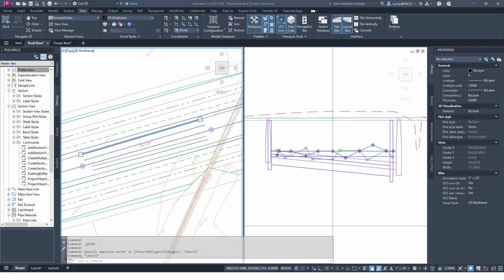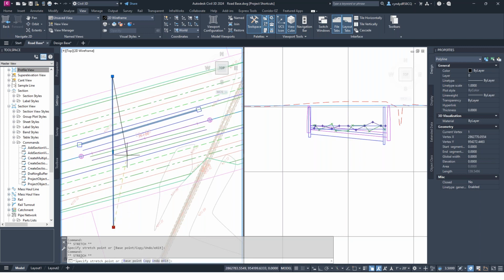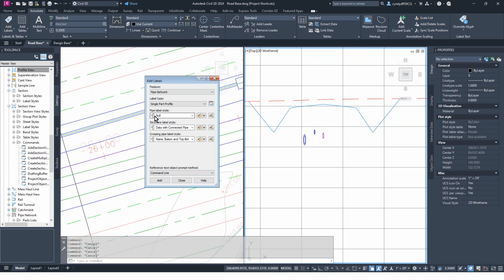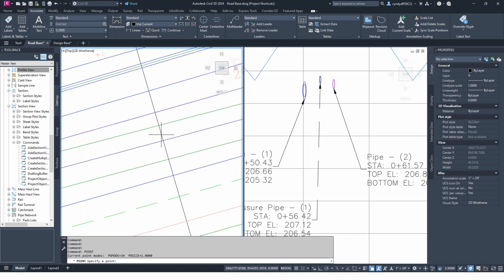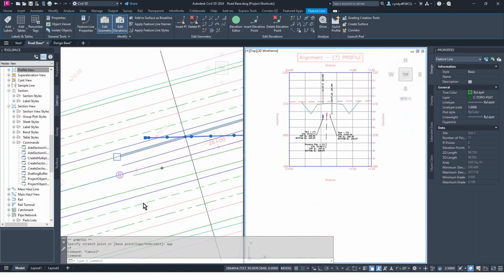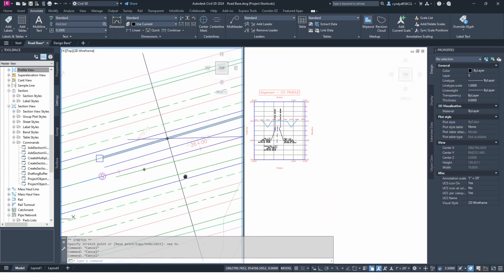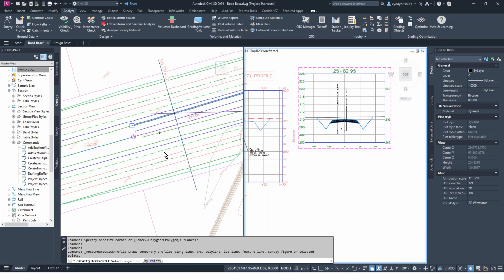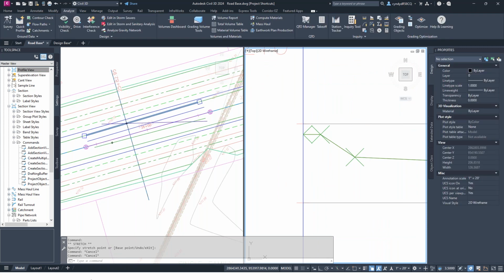Verify Surface Conditions with Quick Profiles: AutoCAD Civil 3D Tips & Tricks Webinar Series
Wouldn’t it be nice to be able to see exactly what your surfaces are doing along a swale, curb, property line or any other linear object instantly? Ever want to just draw a polyline and see how multiple surfaces are interfacing along it, but you don’t have the time to create alignments and generate multiple profiles and all the work that entails? Quick Profiles in AutoCAD Civil 3D are the answer. They can be used to look at surface conditions across multiple TIN items in just a few seconds and ZenTek Consultants CA is here to show you how!